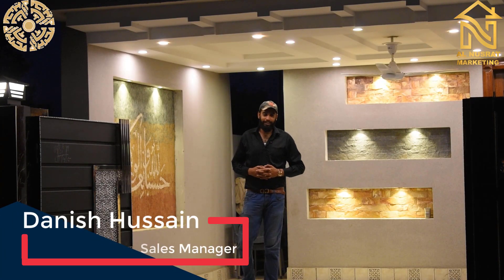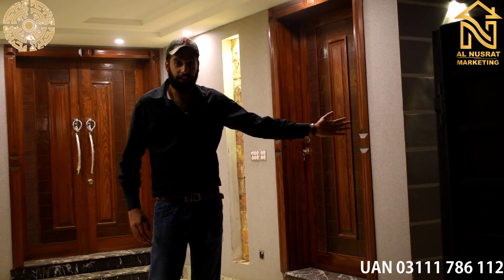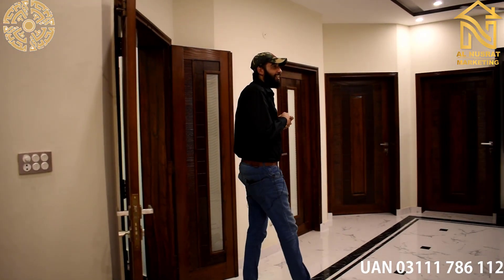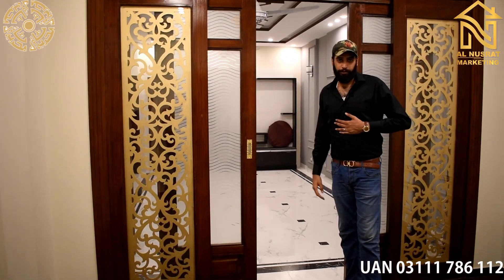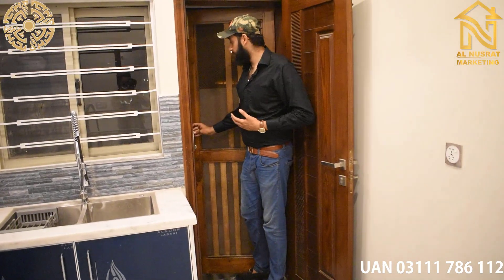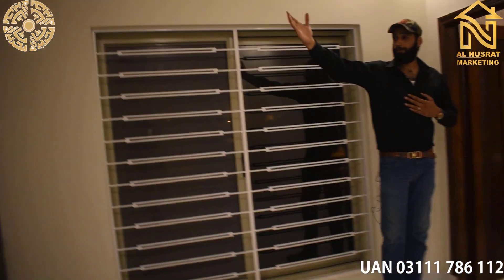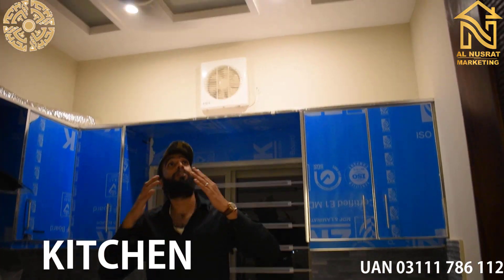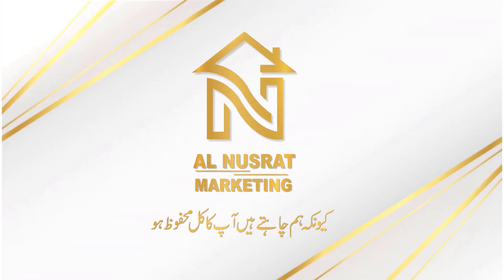8 Marla House For Sale in BAHRIA ORCHARD RAIWIND ROAD LAHORE | Al Nusrat Marketing & Traders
8 Marla House For Sale in BAHRIA ORCHARD RAIWIND ROAD LAHORE  | Al Nusrat Marketing & Traders
Location : BAHRIA ORCHARD RAIWIND ROAD LAHORE

Property Details :
5 Bed Room

5 Wash Room

1 powder Room

2  Kitchen

2 TV Launch

1 Drawing  Room

Car Porch For Three Parking

Demand : 1,85,00,000

UAN : 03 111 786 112
Our Services: We provide services of Marketing , Construction and Investment in different real estate projects in different cities of Pakistan including Lahore, Islamabad, Karachi, Faisalabad. We also provide services in real estate in Dubai.
( Edited by: Bilal Awan)